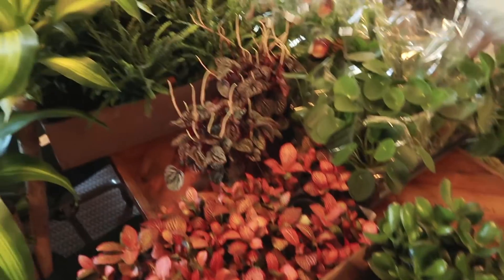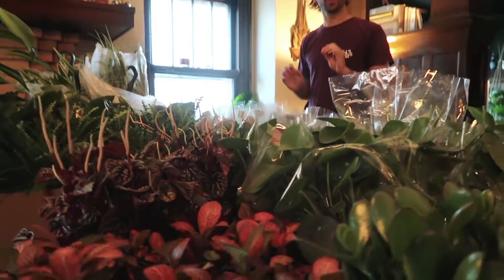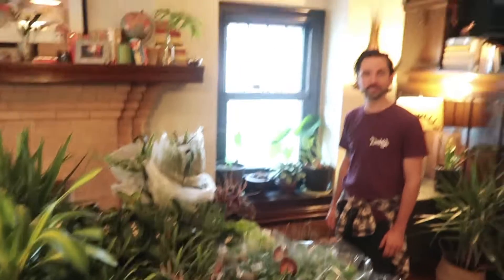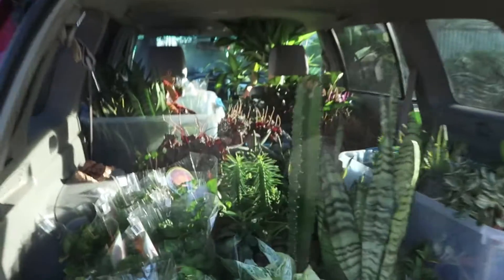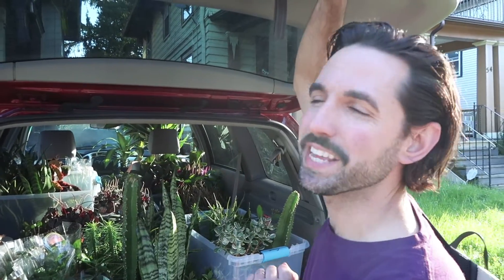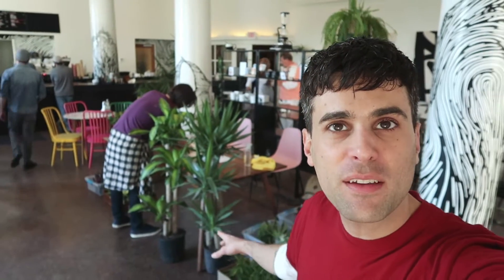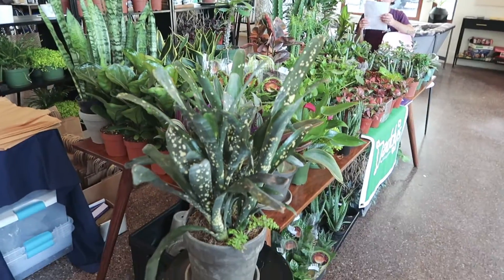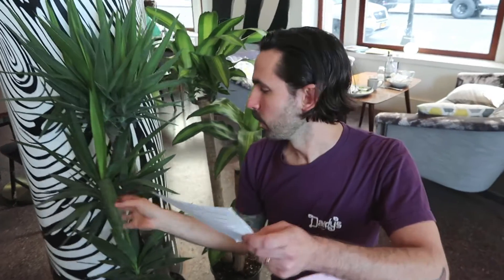Using Pop-Ups to Perfect Daddy's Plants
Billy and Pat Sandora-Nastyn are a married couple making YouTube videos about the questions and conversations they've encountered from friends, family and strangers about what it's like when two guys fall in love. Making videos about relationships, travel, lifestyle, home repair and DIY and more!